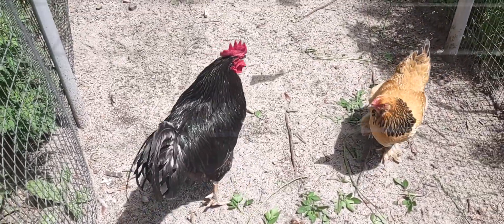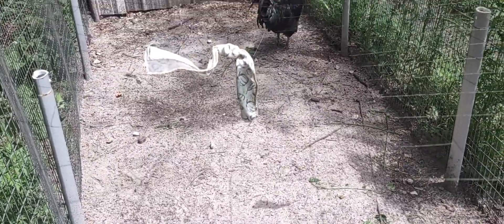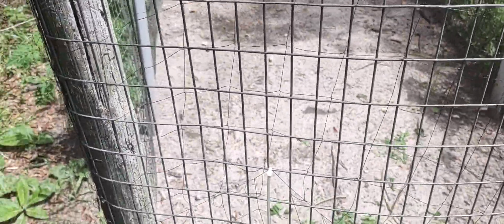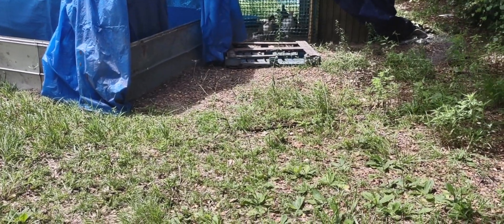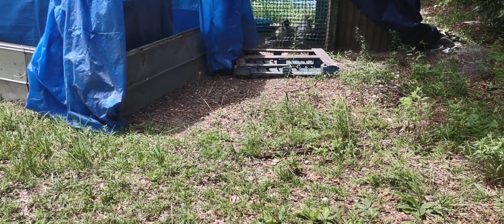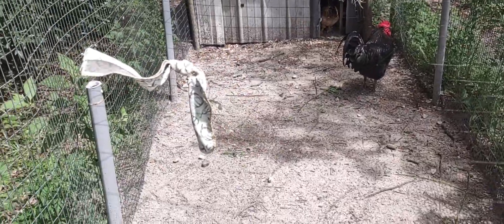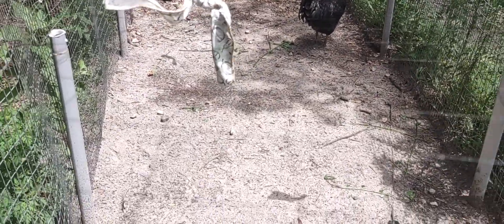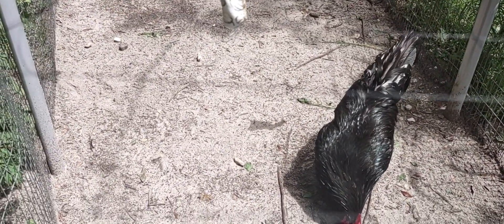The Big Chicken Debate 🤔 : Coop and Run Size 🐓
When it comes to run and coop size everyone has an opinion.  The truth is... pre-made coops are small and custom made and coops you make are expensive. Chickens are not fancy. In this day and age, where everything is so expensive. Utilize what you have available or recycle items to fit your needs